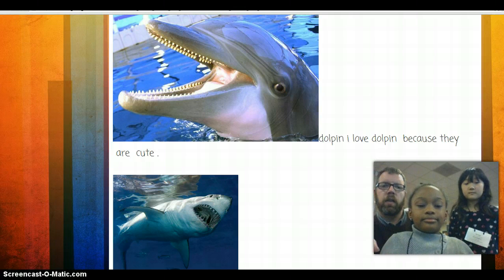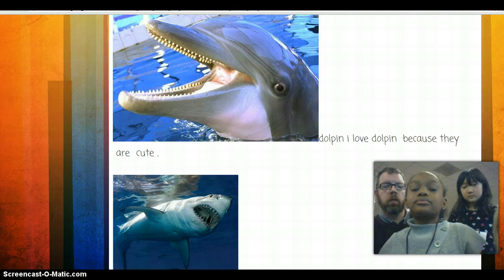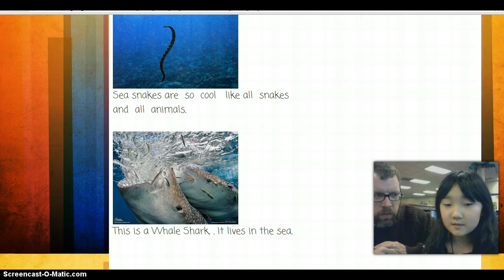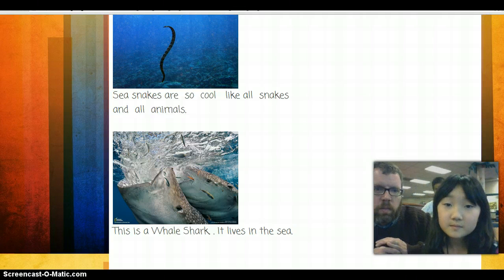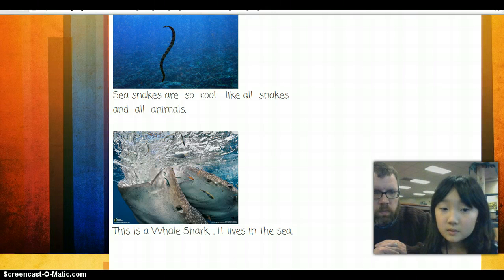2nd and 3rd Grade Googlers discuss their webpage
2nd and third graders at Cleveland Road discuss making their page about sea life and sea animals